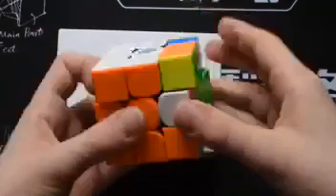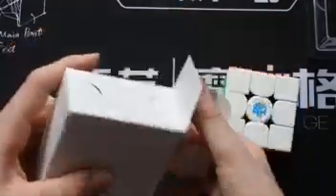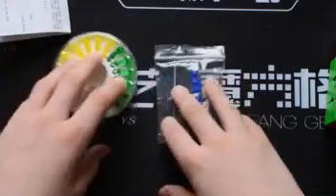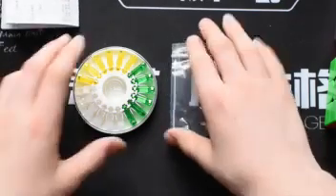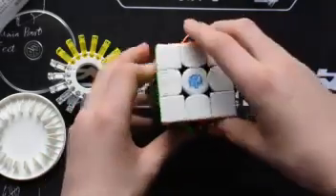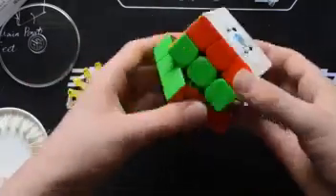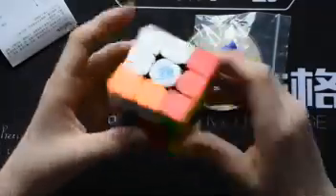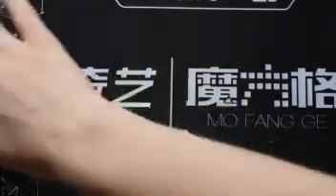Gan 356x v2 in-depth review